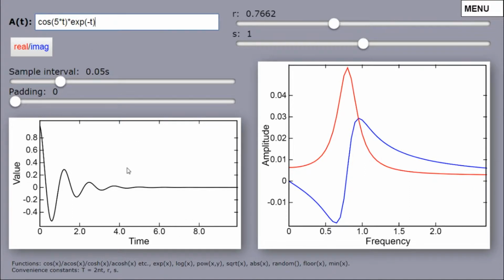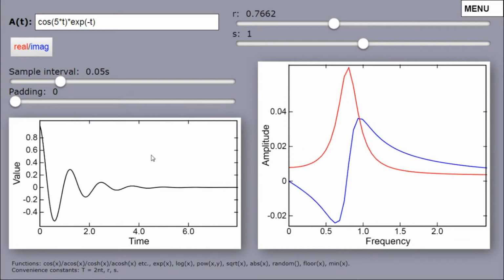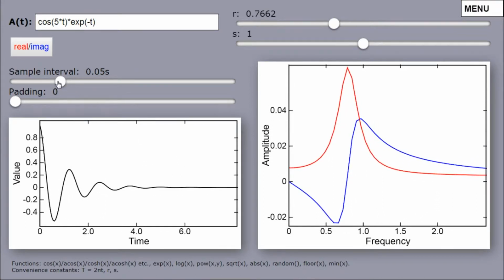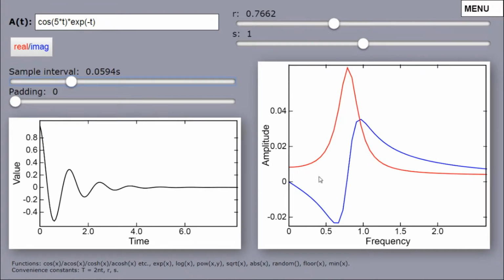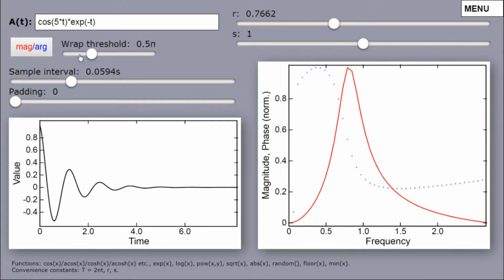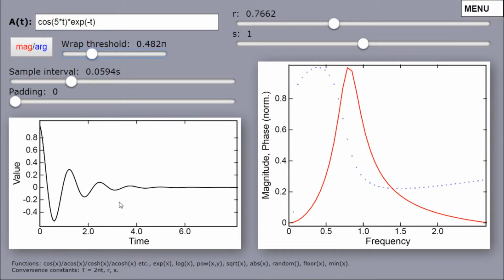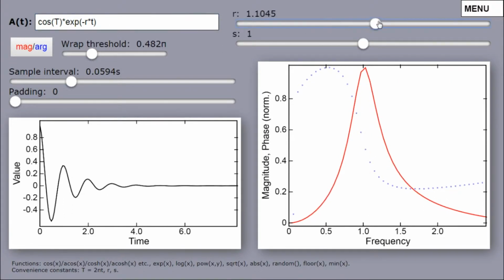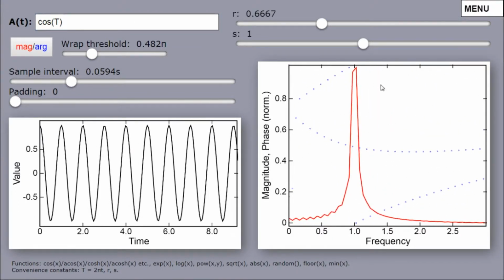App Introduction: DFT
Created by Dr. Andy Barrette

A simple app for studying the discrete Fourier transform of a function (i.e. its spectrum).

Please leave any questions or suggestions in the comments section!